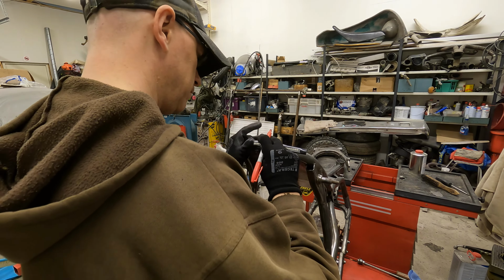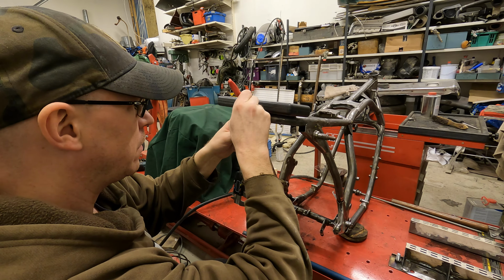Cafe Racer build 1983 Honda CB750 Ep17 Rear Light Part 1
Today in the Honda CB750 Cafe Racer build project,  we do some metal work for rear light.